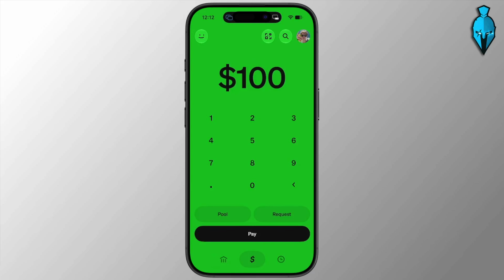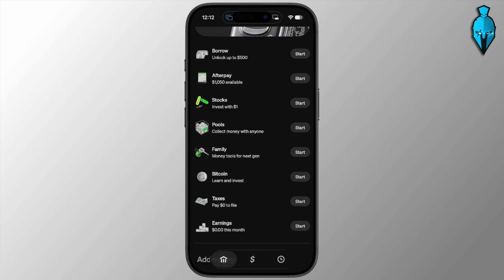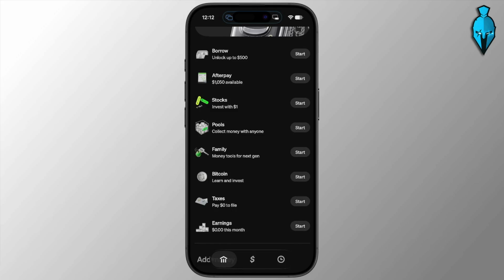How To Use Cash App Afterpay At Online Checkout - Full Guide